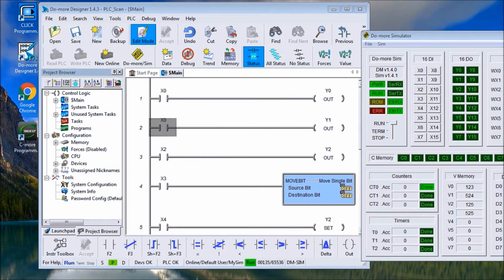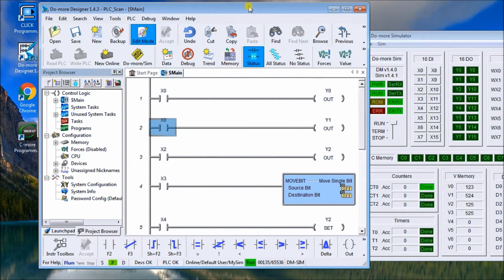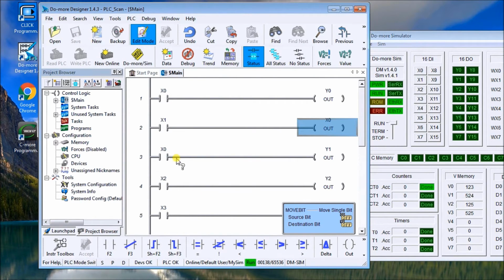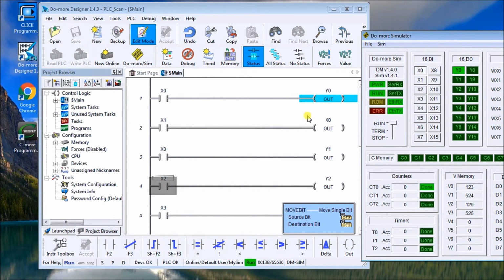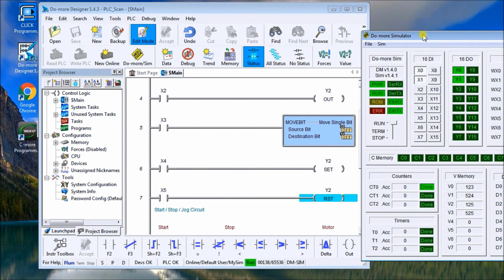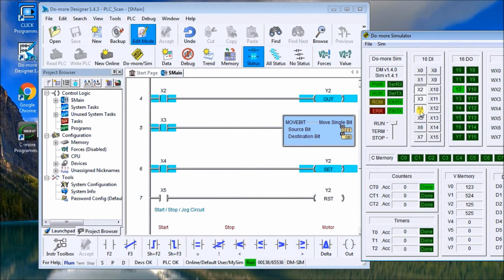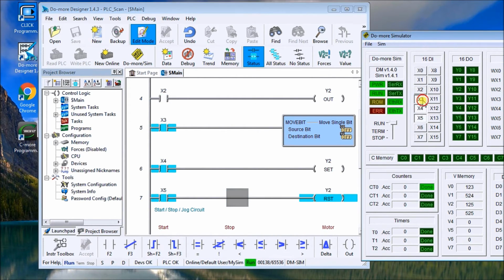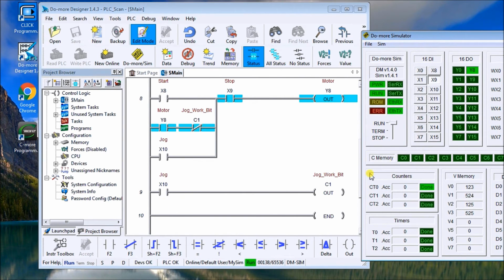Why Your PLC Code Fails: Master the Hidden Scan Secrets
Understanding how the PLC will scan and update your program is critical in programming and troubleshooting your system. Typically a PLC will solve your logic from left to right, top to bottom. The status of the memory from the previous rung is available for the next rung to use. We will look at a few examples to determine how the PLC will solve logic to illustrate the above program scanning.

00:00 Understanding the PLC Program Scan
00:35 Example 1 Ladder Logic
02:58 Example 2 Ladder Logic
05:16 Start Stop Jog Circuit Example

The programming examples include the inputs, outputs, and a motor start, stop, jog circuit.